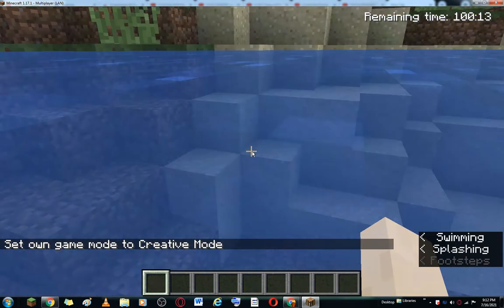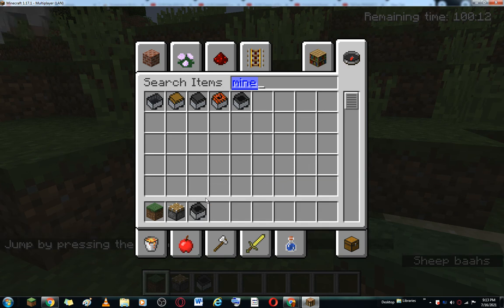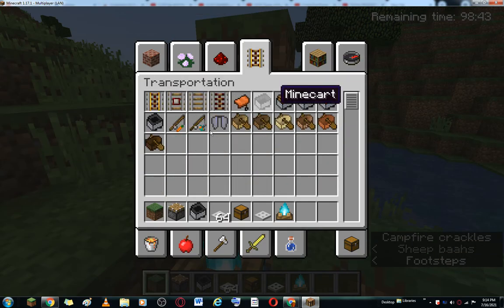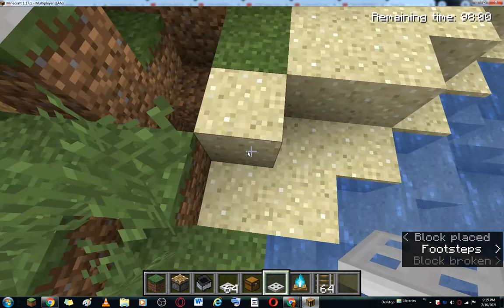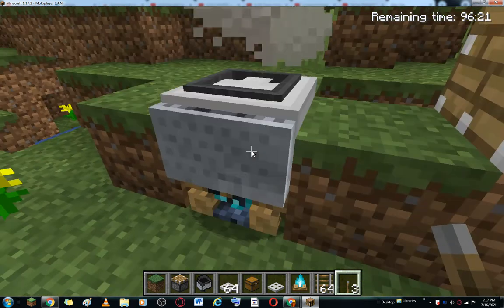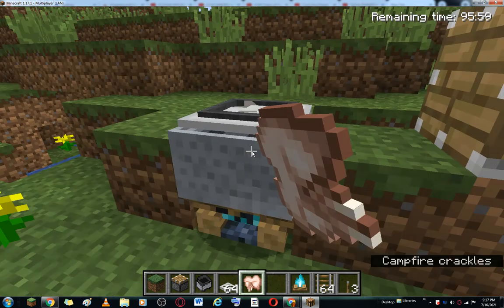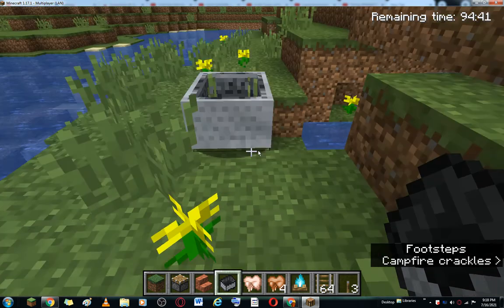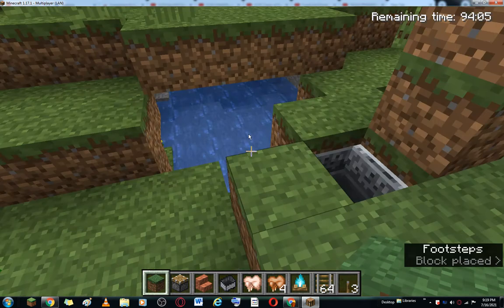making an oven and chair